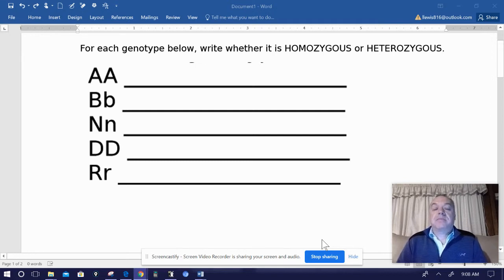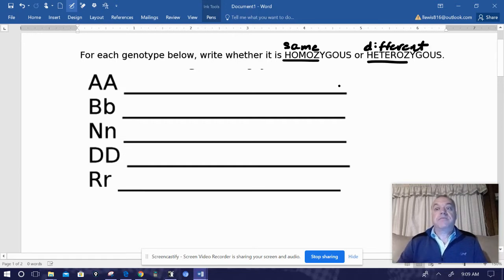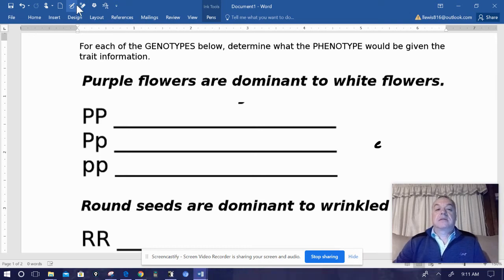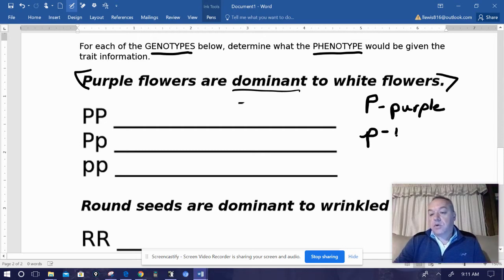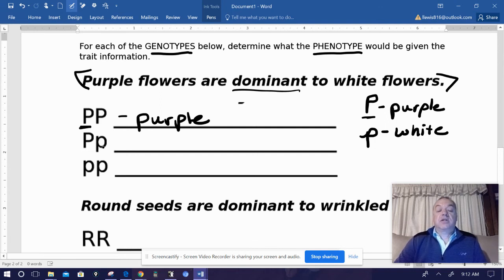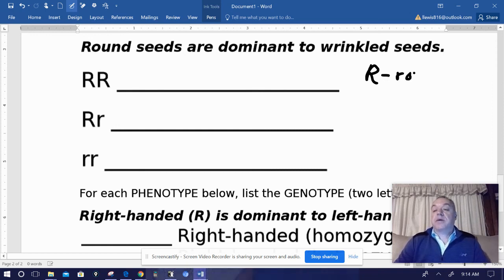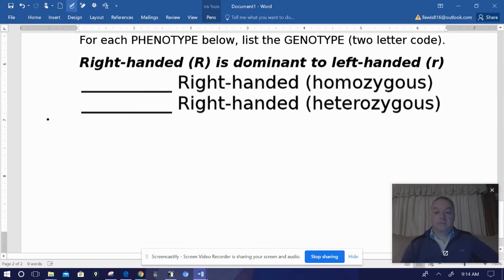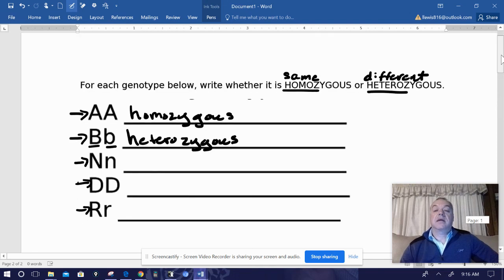Homozygous/Heterozygous and Genotype/Phenotype 4/15/20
Homozygous/Heterozygous and Genotype/Phenotype llewis